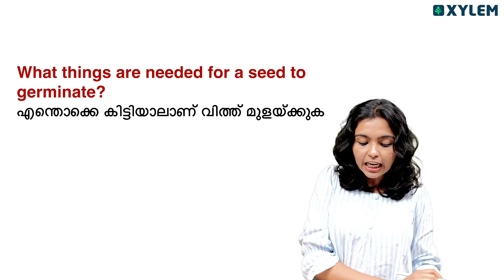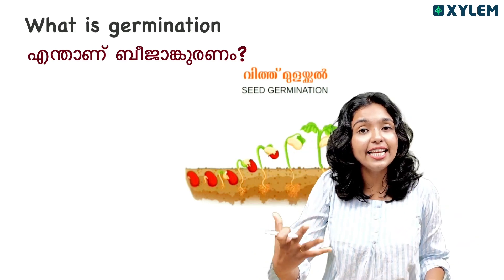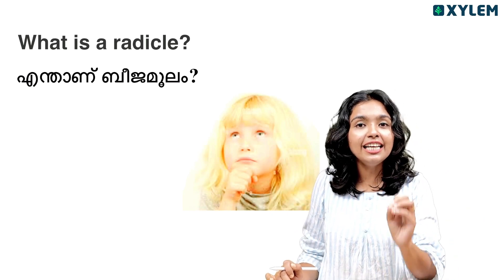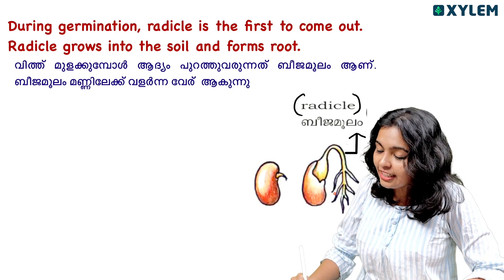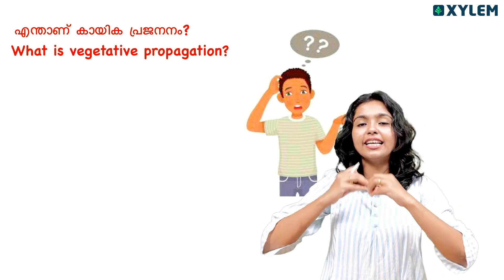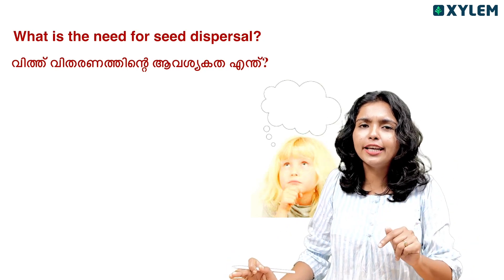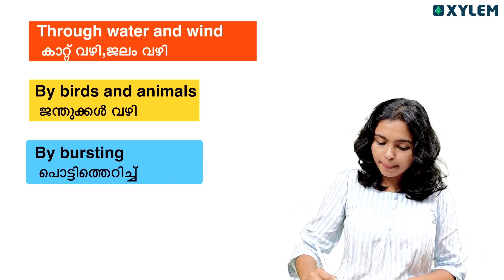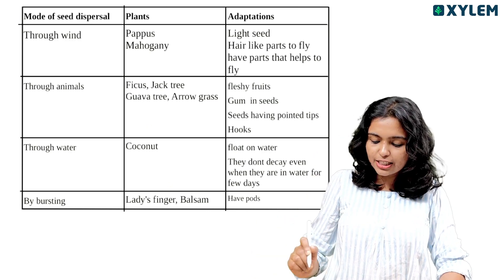Class 5 Basic science | Unit 5 : Life Within The Seed / ഈ ചോദ്യങ്ങൾ കാണാതെ പോകരുതേ | Xylem Class 5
Welcome to our Xylem YouTube channel! In this video, we will be diving into Class 5 Basic Science and exploring Unit 5: Life Within The Seed. Join us as we unravel the mysteries of the incredible world hidden within a tiny seed.

In this engaging and informative class, we will cover all the essential aspects of seed germination and the life cycle of plants. Starting with the anatomy of a seed, we will explore the different parts and their functions. From the protective outer coat to the embryo and endosperm, we will understand how each component plays a vital role in the growth and development of a plant.
Furthermore, we will delve into the conditions necessary for seed germination.
Discover the importance of moisture, temperature, and oxygen in creating the perfect environment for a seed to sprout. Through interactive demonstrations and detailed explanations, we will provide a comprehensive understanding of the processes involved in seed germination.

Our mission is to make learning enjoyable and accessible to students of Class 5 Basic Science. Whether you are a student, teacher, or simply curious about the wonders of nature, this video is the perfect resource to expand your knowledge on the life within a seed.

So, come along and join Xylem on this fascinating journey of exploring the secrets of Life Within The Seed.